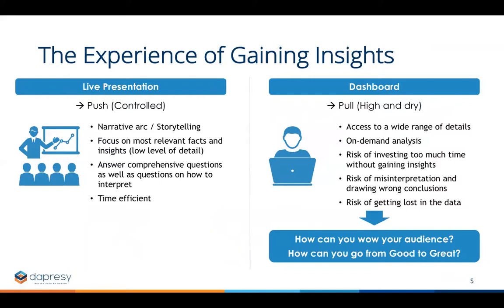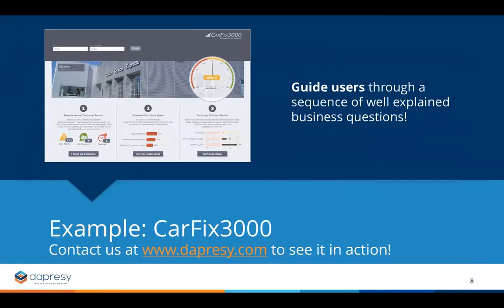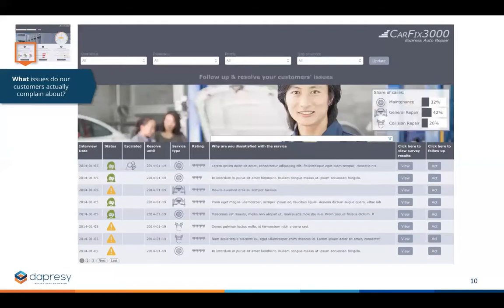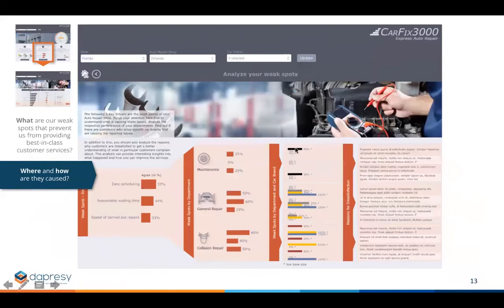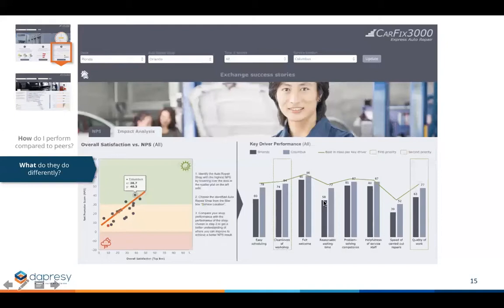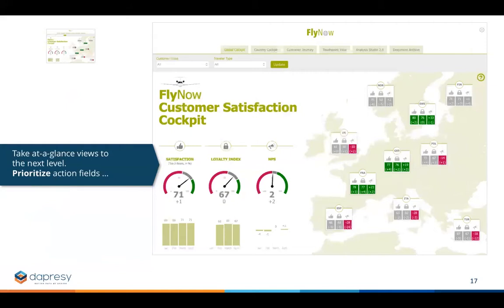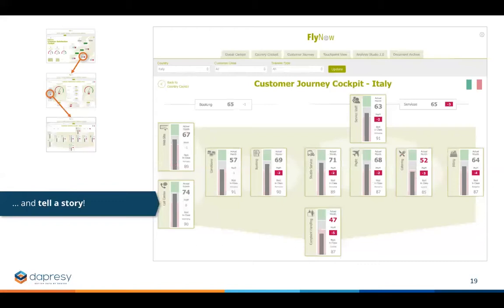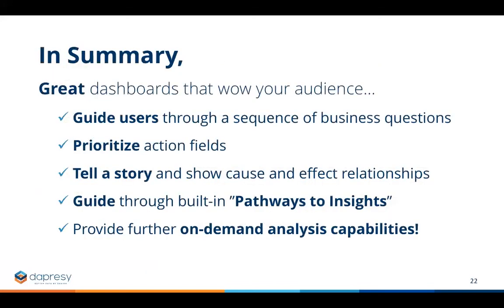Create Engaging Market Research Dashboards that Will Wow Your Audience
Is your audience truly engaged with the insights you are sharing? Join Dapresy’s free webinar to learn how you can guide users through the research results in a way that aligns with their needs.